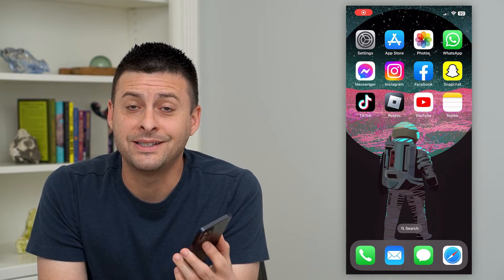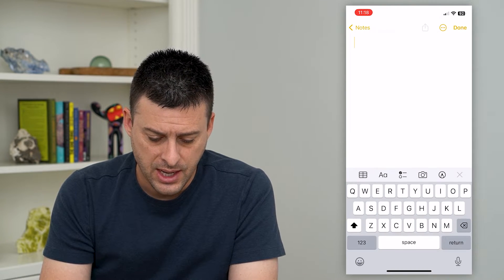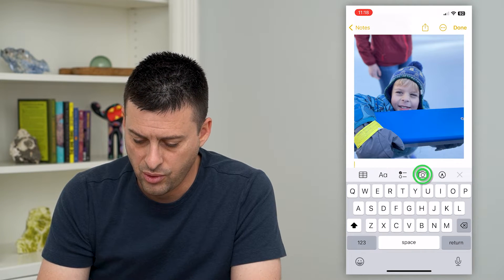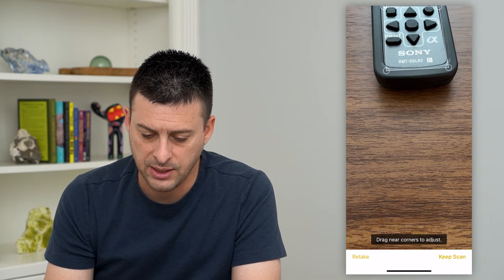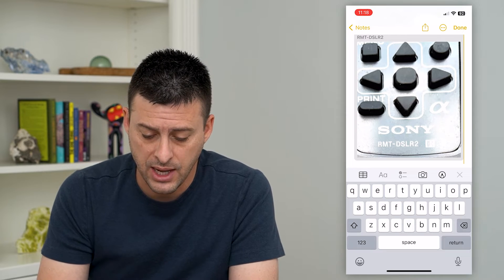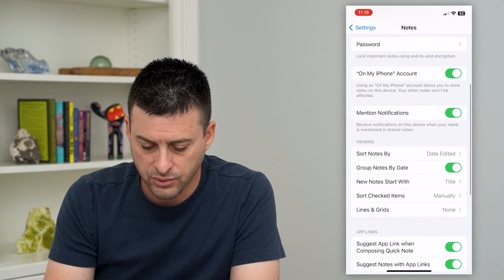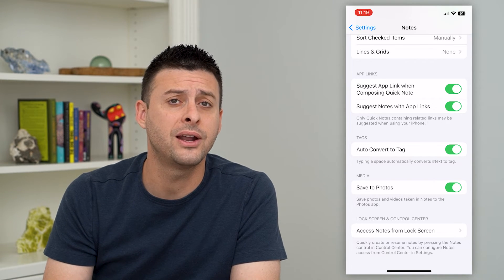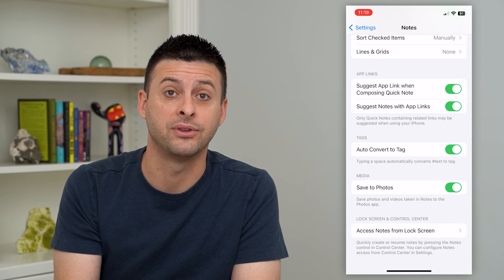How To Enable Or Disable Save To Photos In Notes App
Let's turn on or off the ability to automatically save any photos or videos from the notes app into your photos app.